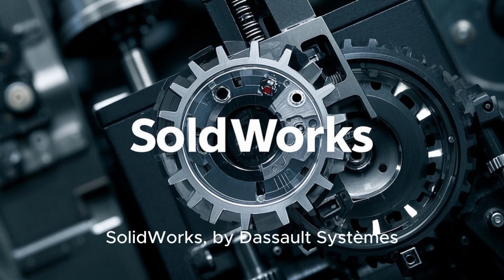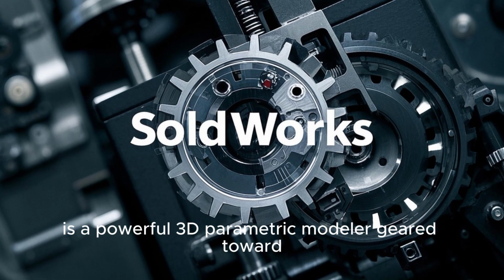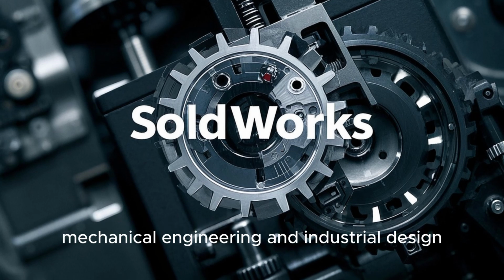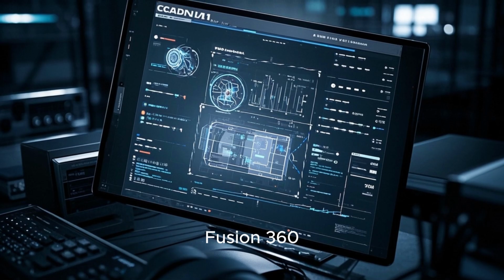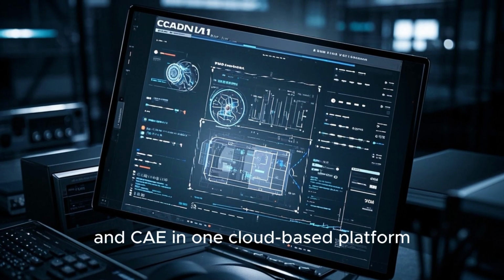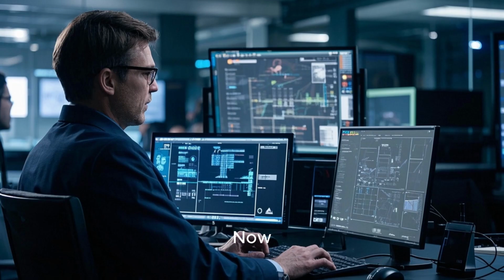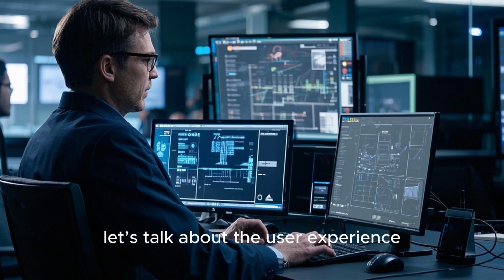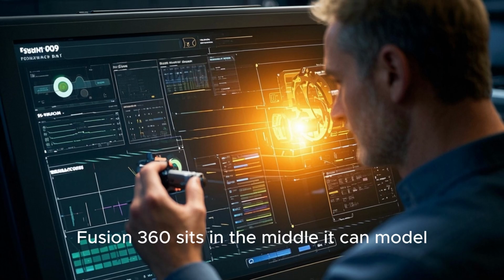AutoCAD vs SolidWorks vs Fusion 360 – Which CAD Software Wins? | Full 2025 Comparison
🚀 Welcome to Wars of CAD!
Today, we’re putting three of the most powerful CAD tools head-to-head: AutoCAD, SolidWorks, and Fusion 360. Whether you're a mechanical engineer, product designer, architect, or hobbyist, this in-depth comparison will help you decide which software is the right fit for your workflow in 2025.

In this video, we compare:

User Interface & Ease of Use

2D Drafting vs 3D Modeling

Simulation & CAM Capabilities

Pricing & Licensing

Best Use Cases for Each

And of course… WHO WINS?

🔑 Keywords (for tags and metadata)
AutoCAD vs SolidWorks vs Fusion 360

Best CAD software 2025

CAD software comparison

AutoCAD 2025 review

SolidWorks vs Fusion 360

Autodesk Fusion 360 tutorial

Mechanical CAD tools

3D modeling software comparison

Which CAD is best

Wars of CAD